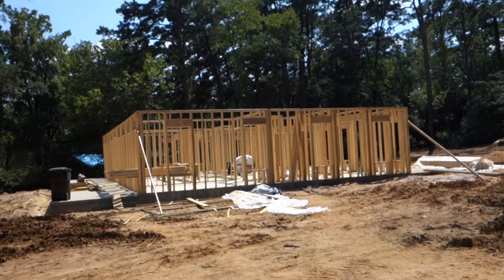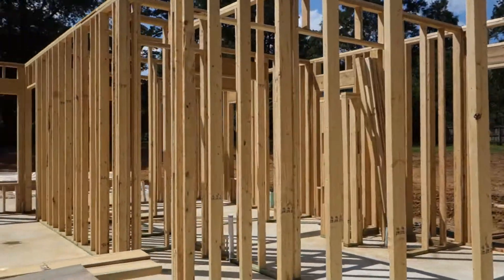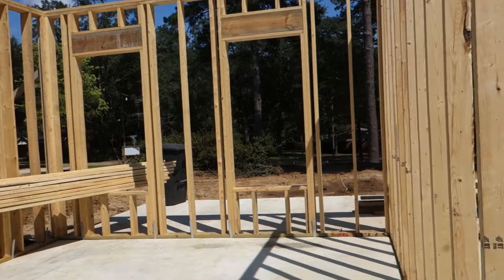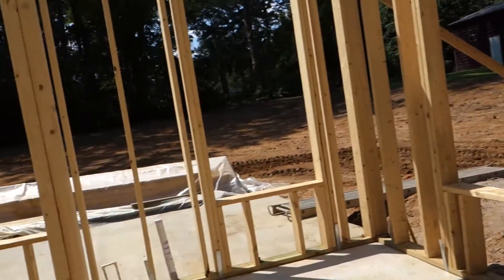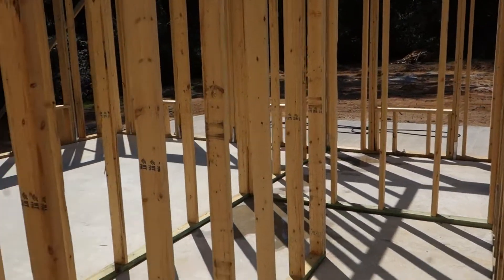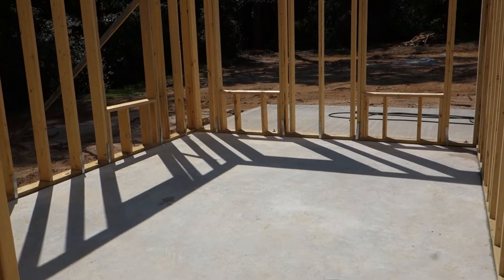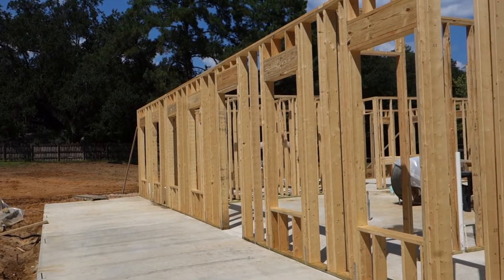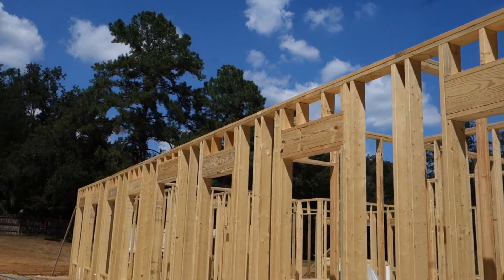Harry House Tour 1816 Seminole